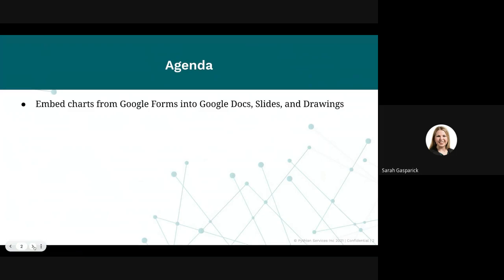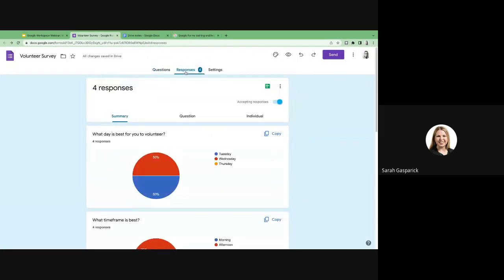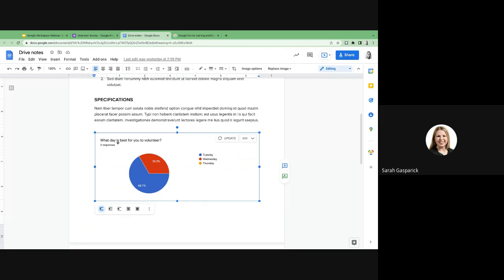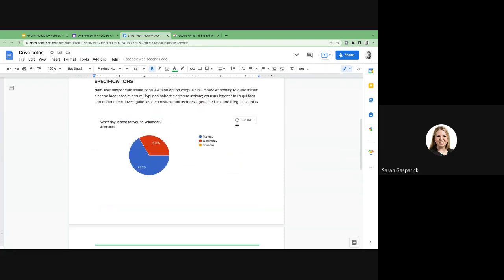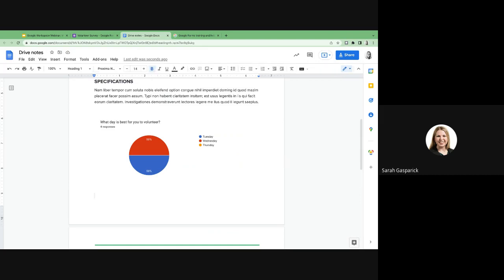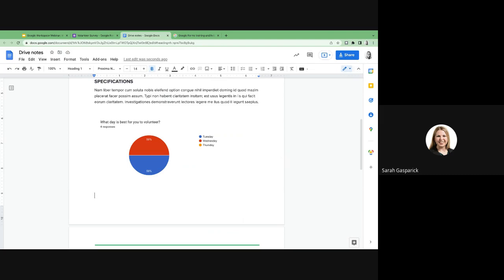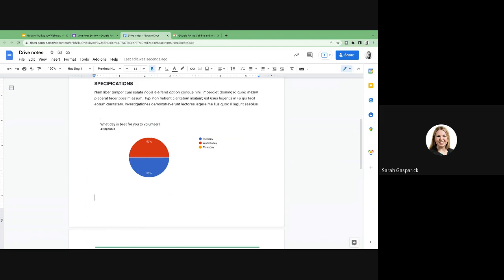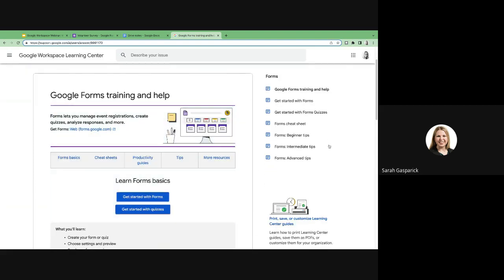Google Workspace Webinar March 2022: Embed charts from Google Forms